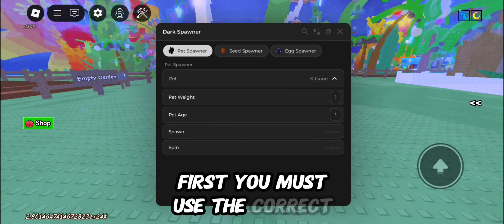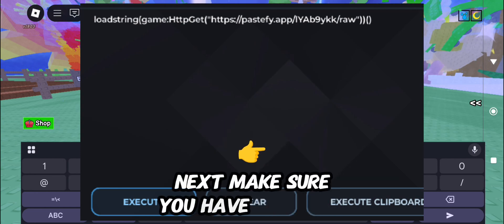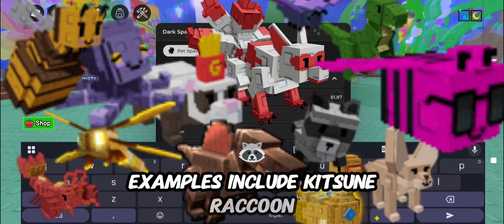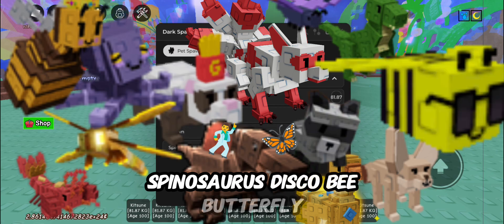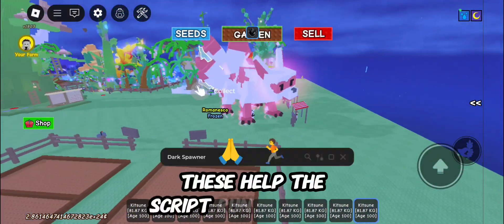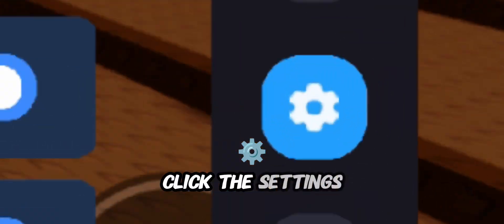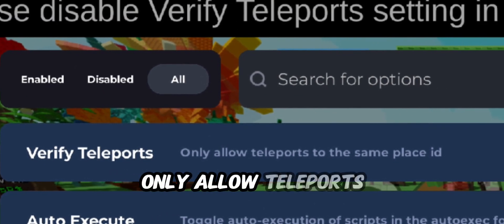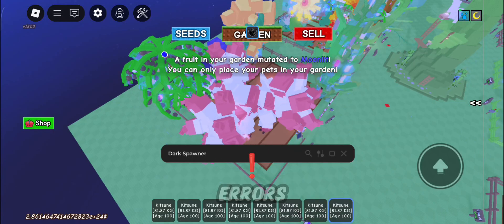How to Fix Delta “Verify Teleports” Error | Roblox Script Tutorial (Easy Fix)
‼️ JUST LONG PRESS THE SCRIPT TO COPY! ‼️
⚠️ ADD htpps before the :pastefly.app ⚠️

Having trouble with Delta showing “Please disable Verify Teleports setting in Delta for the script to work properly”? 🚫 Don’t worry—I’ll walk you through the exact steps to fix this error quickly.

✅ Use the right script
✅ Keep valuable pets in your inventory (Kitsune, Raccoon, Dragonfly, Mimic Octopus, Spinosaurus, Disco Bee, Butterfly, Fennec Fox, etc.)
✅ Disable “Verify Teleports” in Delta settings and only allow teleports to the same Place ID to prevent errors